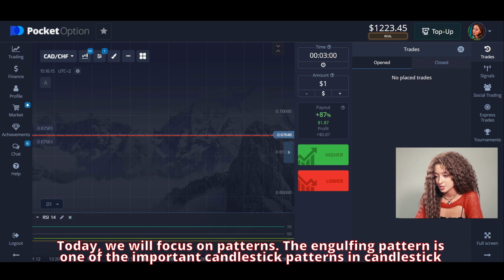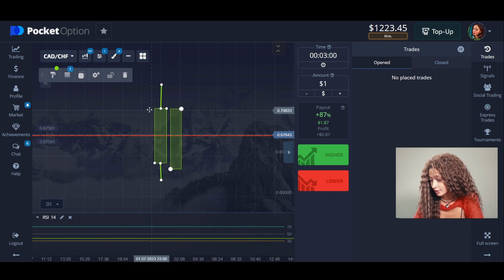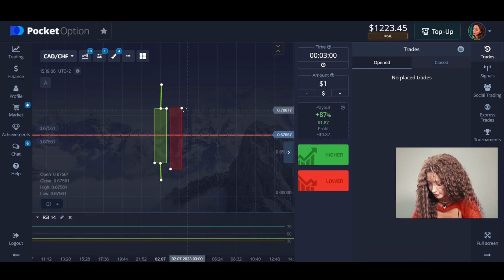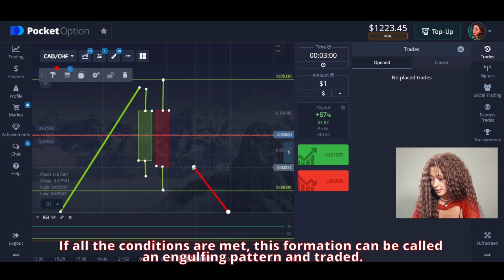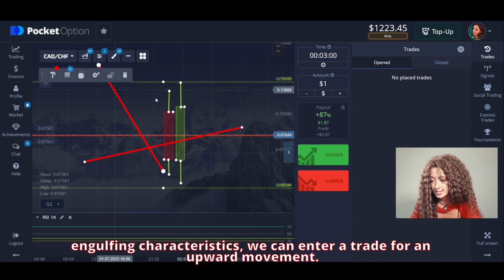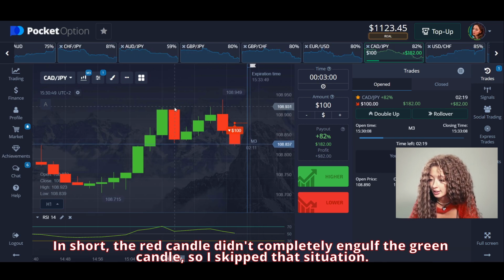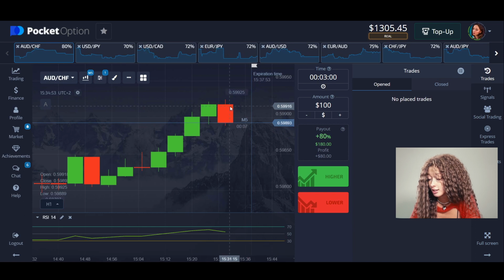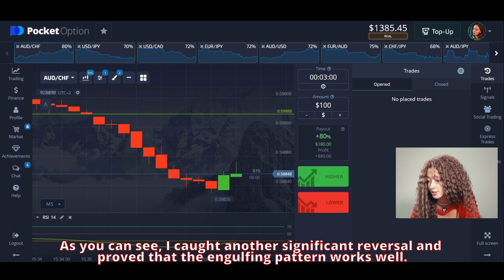Engulfing Candle Patterns & How to Trade Them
Engulfing is a reversal candlestick pattern. If you see the engulfing pattern and the conditions are met, you have a great chance to earn money on this trade.

In this video I will explain what are bullish and bearish engulfments, what confirms the pattern and price reversal, and how to trade it.

0:00 - Intro
0:25 - What is Engulfing Candlestick Pattern
1:44 - Three Conditions of Engulfing Pattern
3:59 - A Perfect Engulfing Example
6:07 - Let’s Trade Engulfing Patterns
7:42 - First Trade Brought Profit
8:21 - Second Engulfing Trade
9:19 - Second Trade Brought Profits Too
9:35 - Thank You!

New Personal POCKET OPTION Bonus Code:➡️ r4rbsXAs